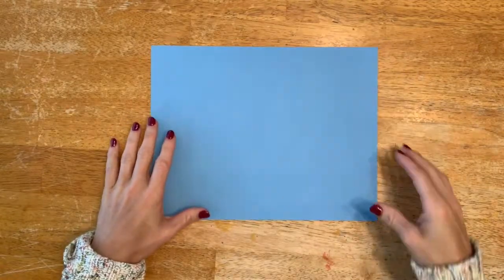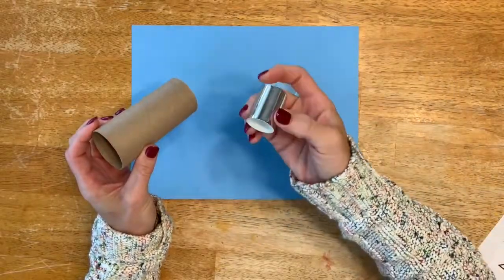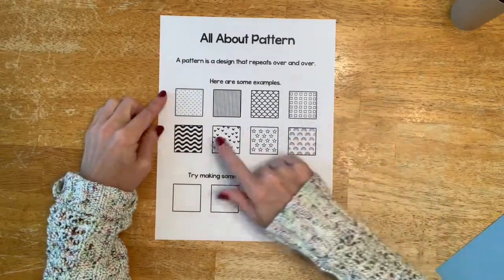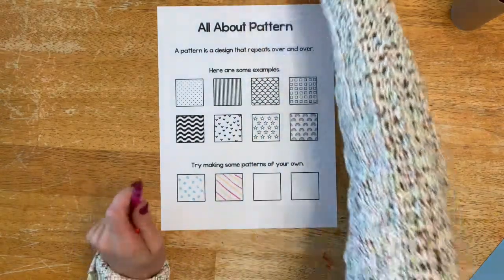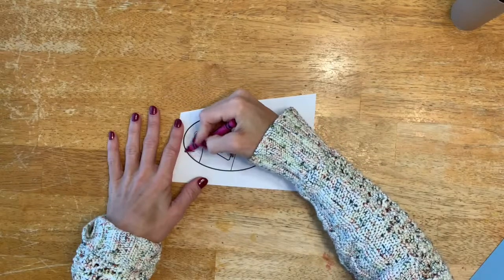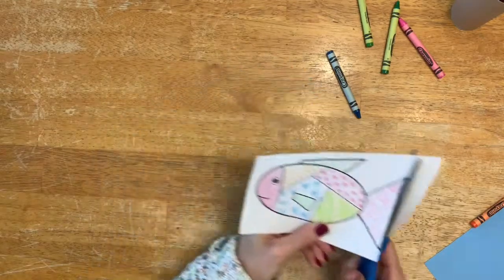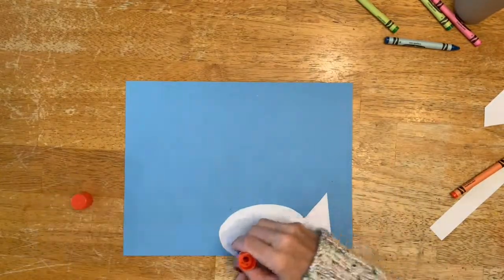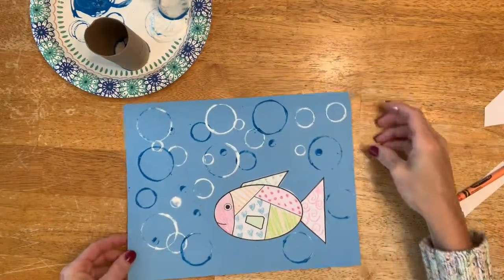Kindergarten: Patterns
Art is Everywhere TK-5 Art Program

Project demonstration for Kindergarten:  Patterns